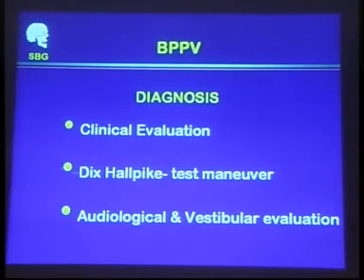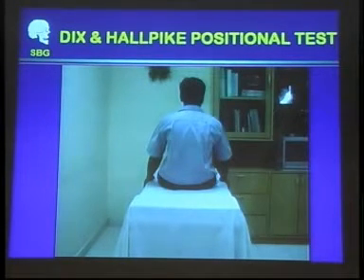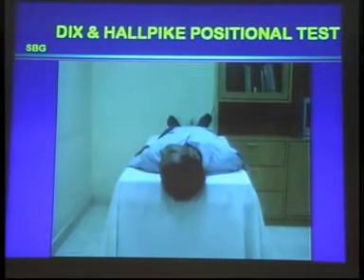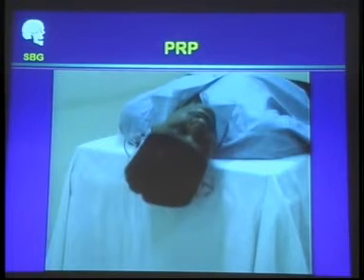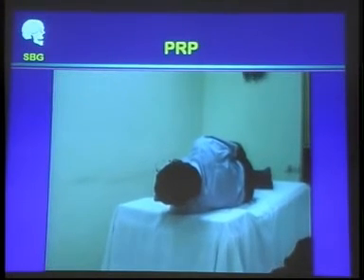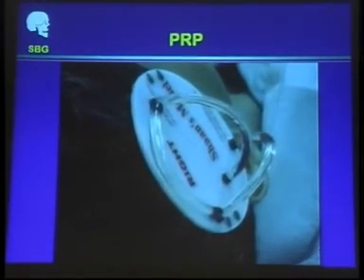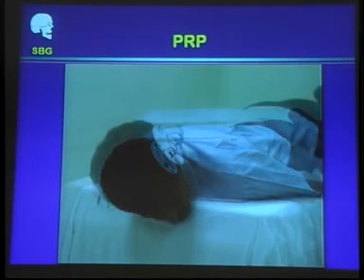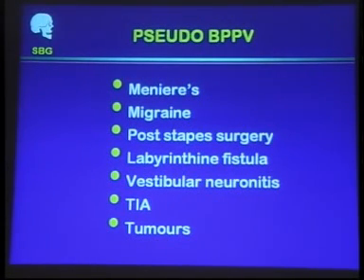BPPV - Shann's model - Dr. Shaan